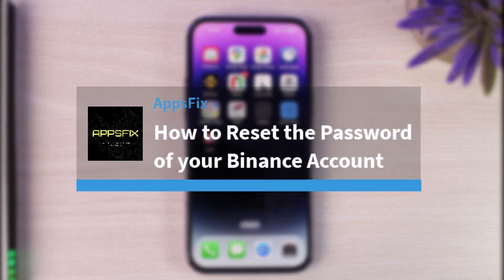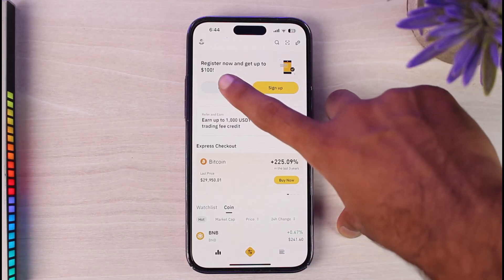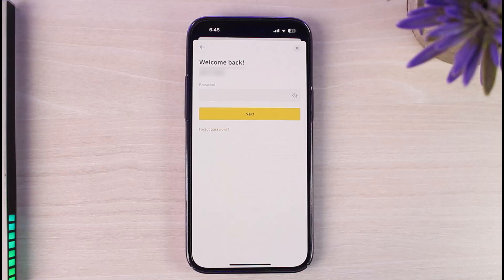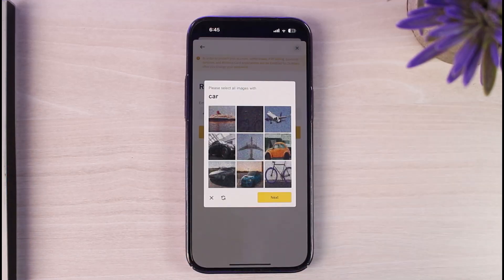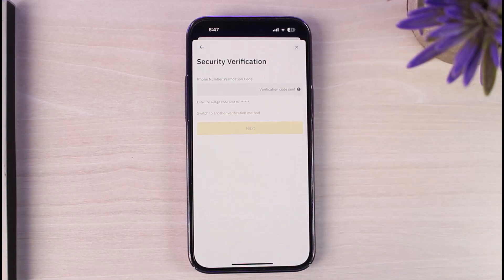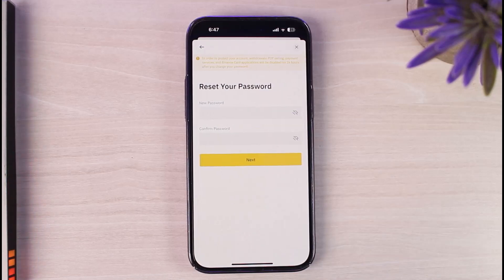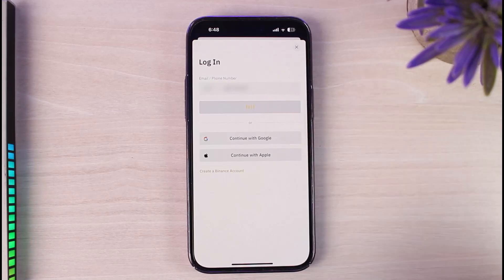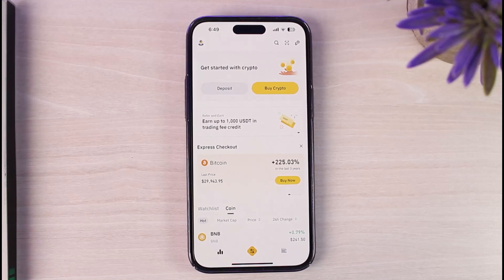How to Reset the Password of your Binance Account | 2023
In this video, I will guide you on How to Reset the Password of your Binance Account.